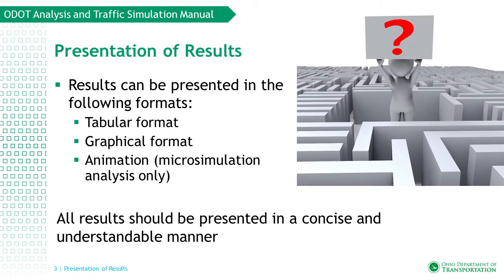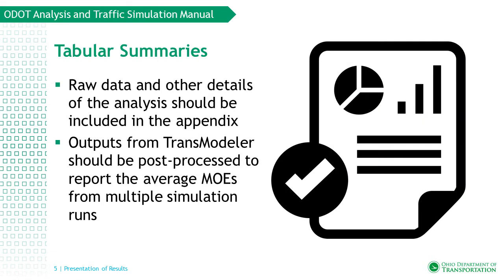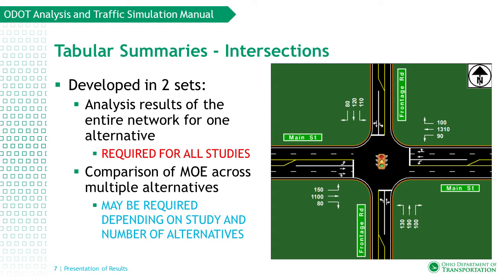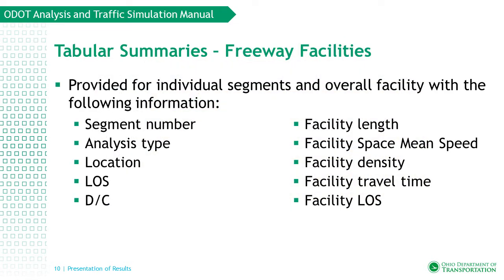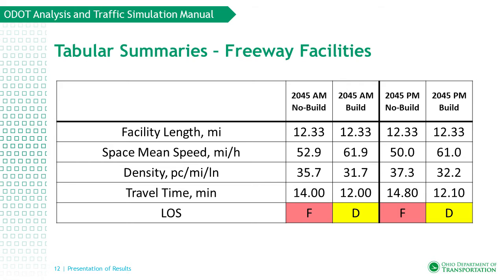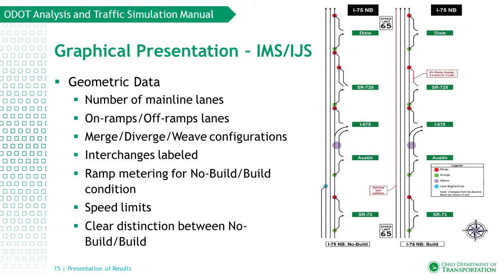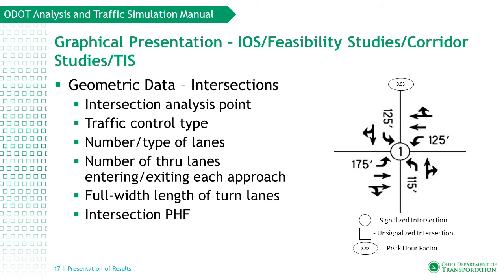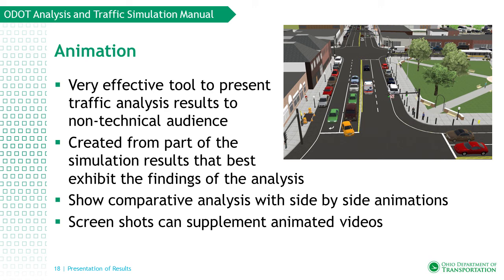OATS Module 08 - Presentation of Results